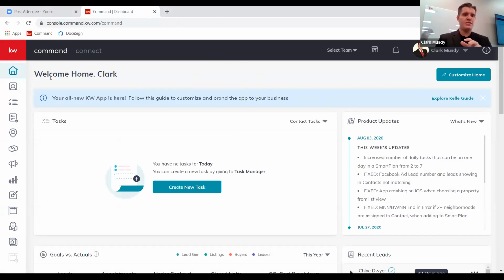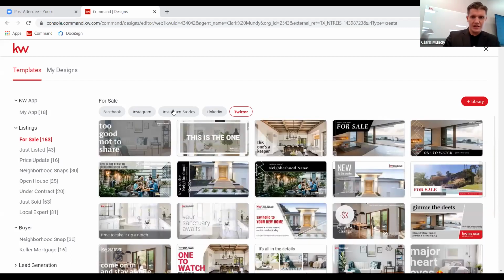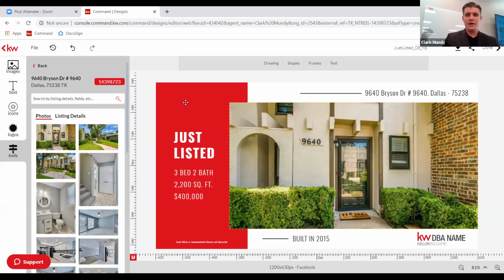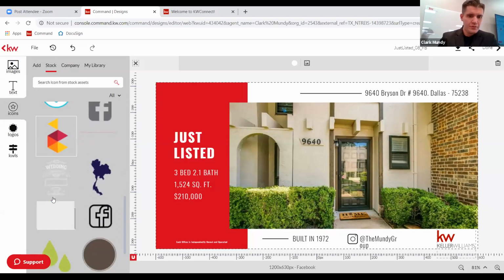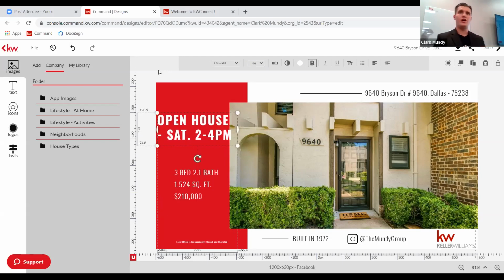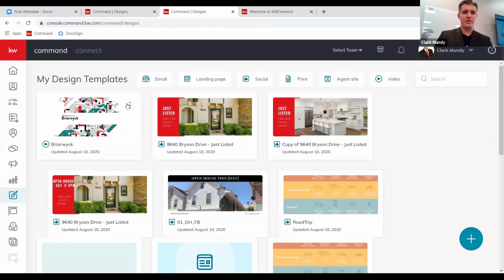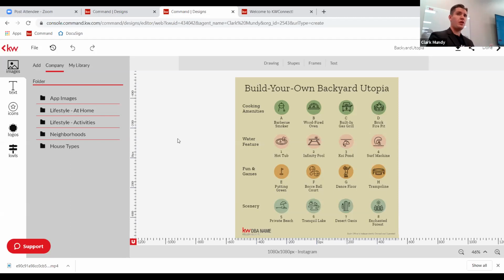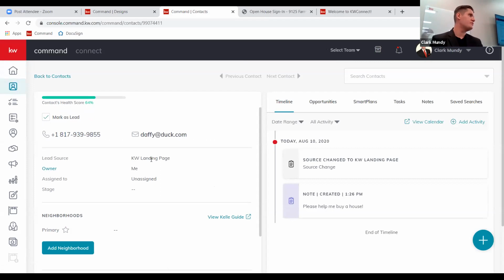Design Your Way to Success!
This class covers the basics of Designs in KW Command from social media graphics, print materials, Zoom virtual backgrounds, and much more, taught by Clark Mundy!